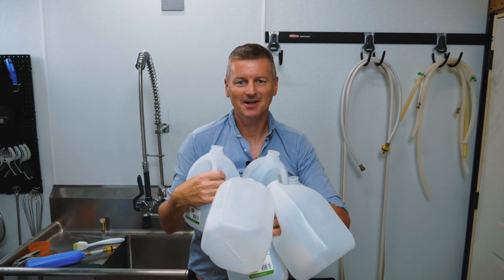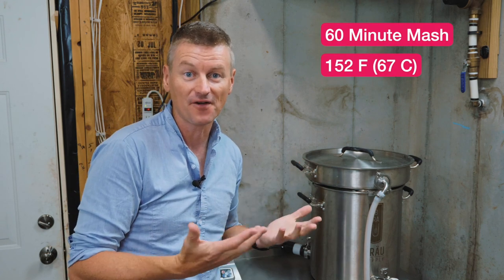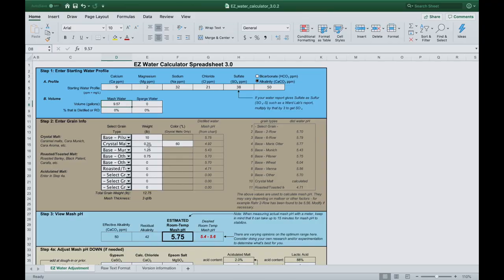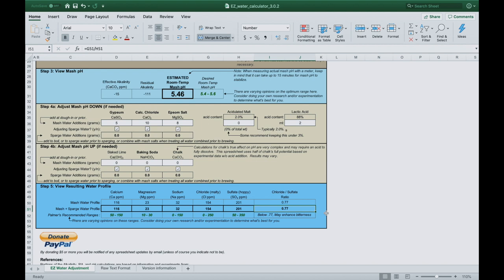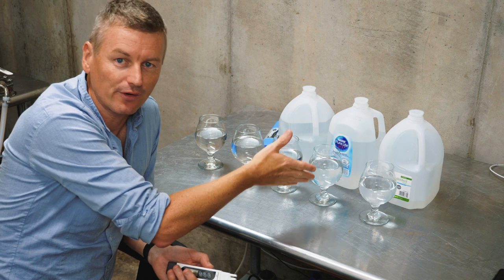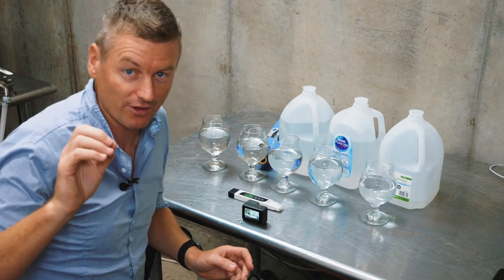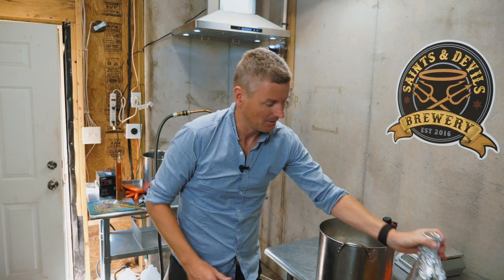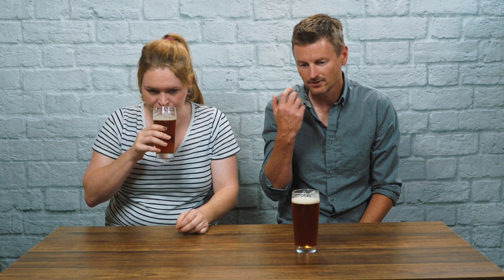How To Brew Czech Amber Lager | Brewing with Distilled Water | Water Chemistry For Beer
How to brew Czech Amber Lager which combines a classic malty amber taste with a unique Czech hop bite. Brewing with distilled water and water chemistry are the topic of the day as Martin brews the beer using entirely distilled water.

RECIPE FOR 5 GALLONS:
4 lbs Pilsner; Floor Malted Bohemian
3 lbs Maris Otter
2 lbs Munich Type I
12.0 oz Caramel 80
8.0 oz Aromatic Malt
2.00 oz Saaz Pellets
1.00 oz Saaz Pellets
1.0 pkg Bohemian Lager (Wyeast Labs #2124)